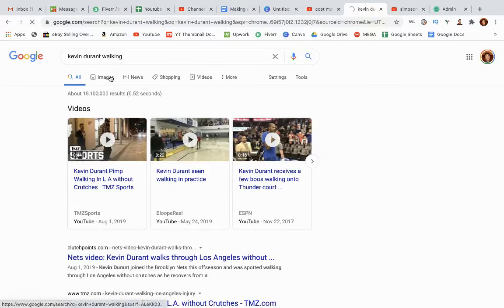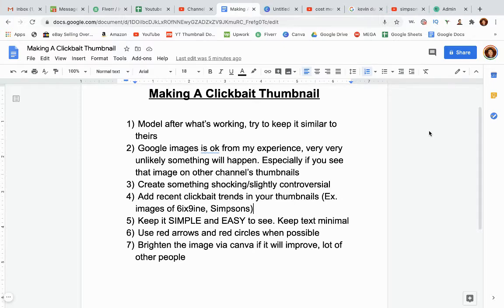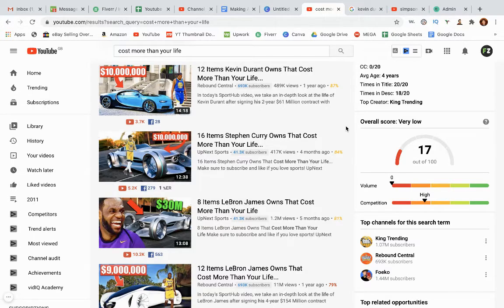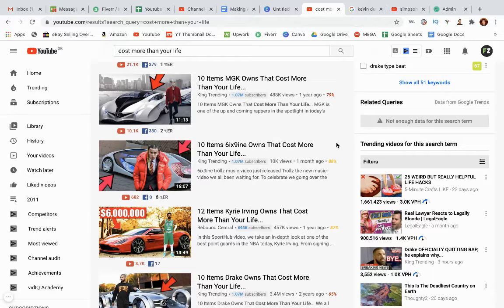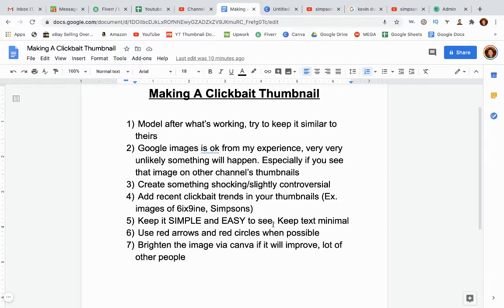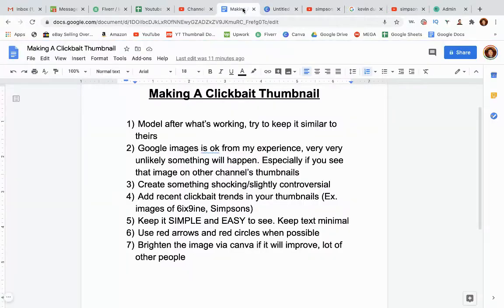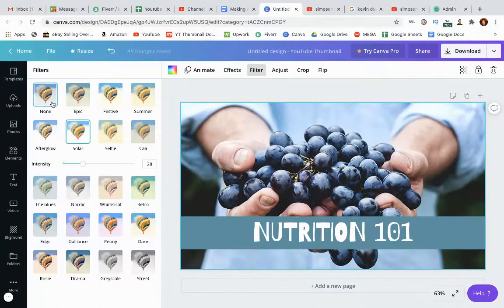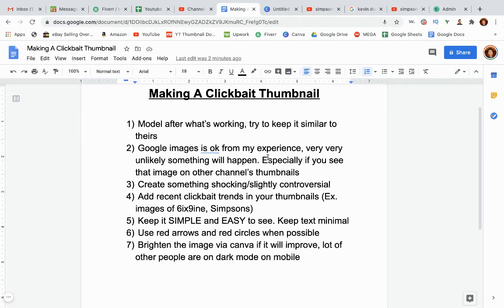HOW TO MAKE A PROFESSIONAL CLICKBAIT THUMBNAIL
In todays video I will be showing you how to make a thumbnail with fundamental that is filled with clickbait, that means when people see this thumbnail there going to have to click and more thumbnail clicks means more views, so this method will defiantly help you get more views and grow your channel. The method to making a thumbnail in this video is 100% free and anyone can do it as it's really easy as long as you follow the tutorial. Clickbait thumbnail=more views on youtube!!